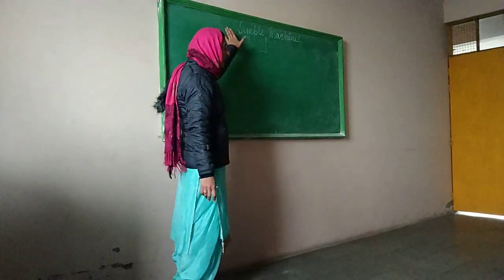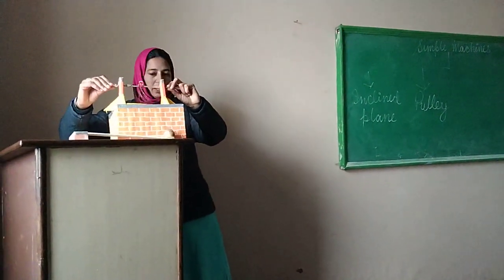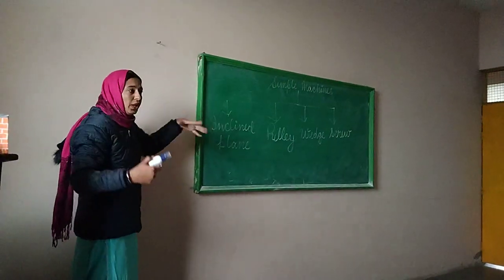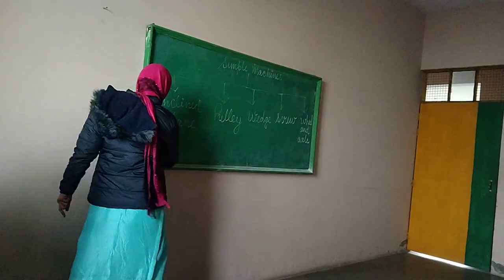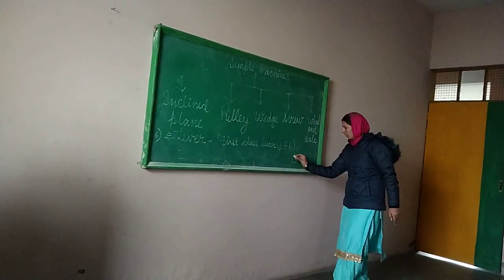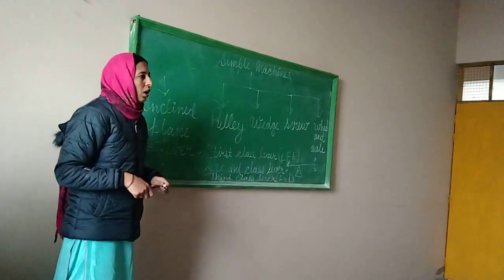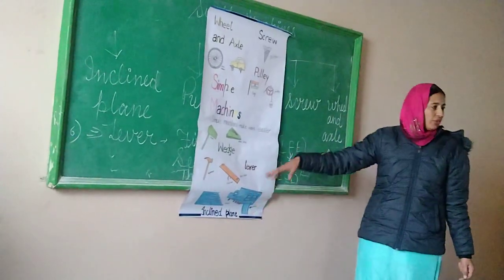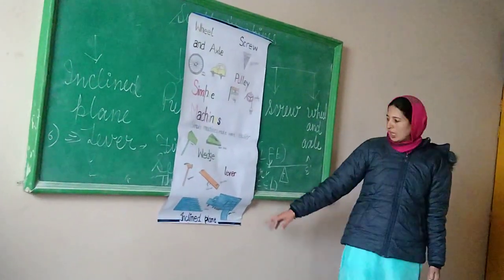Simple Machines // Demo Lesson of Science for Final Practical